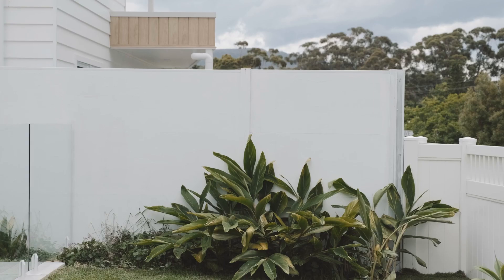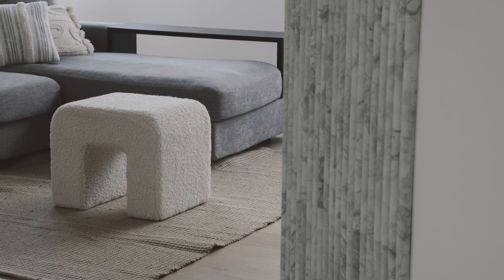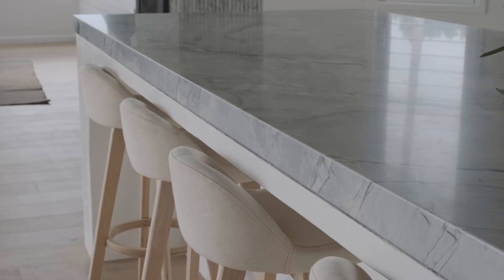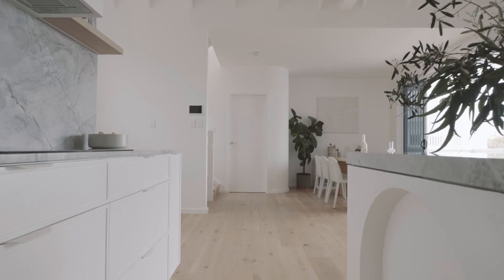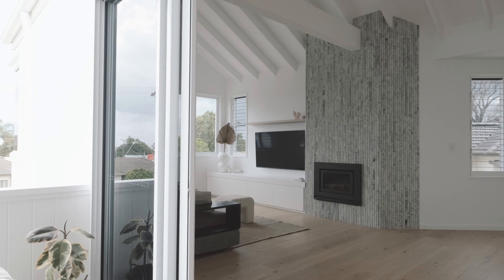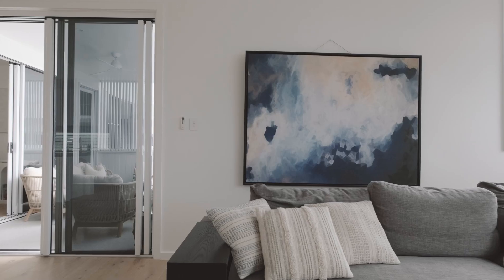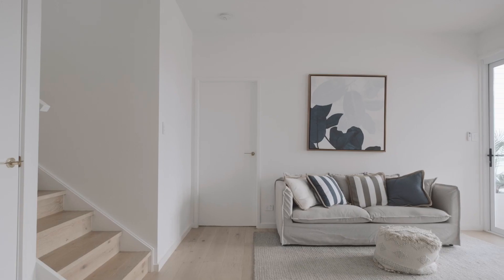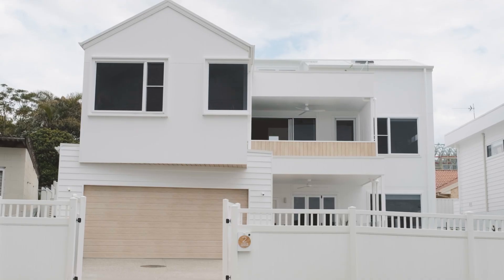Episode #5: South Coast Spaces - The Eucalypts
Welcome to Season 2 of South Coast Spaces! The South Coast Spaces series celebrates inspired design from industry leaders and emerging designers, builders and architects along the South Coast of New South Wales.

This season, South Coast Spaces is back and better than ever with a curated lineup of elevated architecture and design projects we hope will inspire. In this episode, Troy McNeice sits down with Luke Ryder from Ryder Built to chat about their recently completed project ‘The Eucalypts’.

Read on to find out more about how this space came to life.

At the heart of this project is a symbiotic relationship built between the team at Ryder Built and House of Planning, which has allowed for the collaboration of many local masters to contribute to the final product. Together the team at Ryder Built, House of Planning, Maven Home and Paiano Design bring their flair to a space that feels like a holiday from the moment you walk in. Defined by the team as “coastal living at an elevated level”, the project embodies the brief in both concept and its commanding height.

Wanting to optimise the site and its opportunistic views, The Eucalypts is orientated in a way that interacts with its surrounding landscape and this underpins the entire design brief of the project. Capturing the glimmering ocean and sweeping escarpment views was a priority from the outset and paved the way for design features that enhanced the goals of the client. With a focal point being to encapsulate the views, a rooftop terrace was conceptualised, adding elevation and ultimately the commanding presence on the block.

m+m = :)